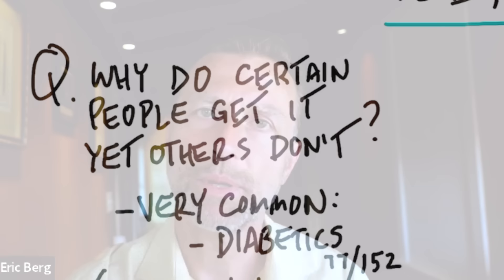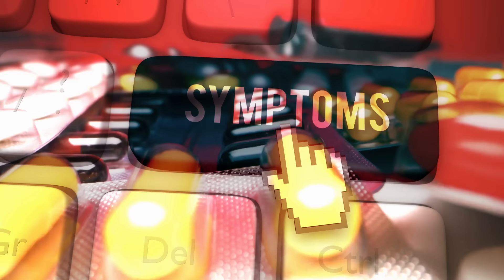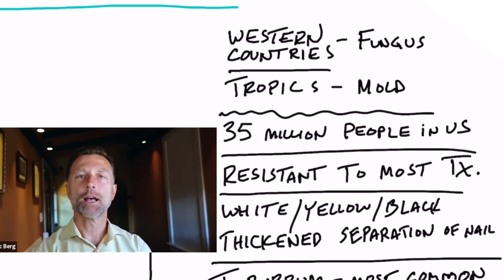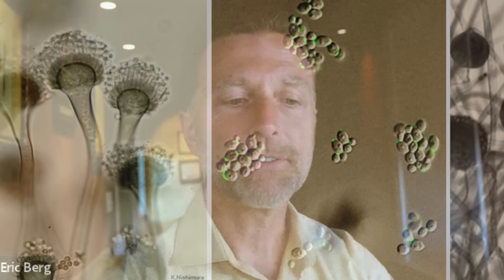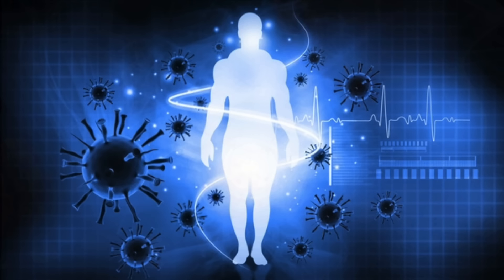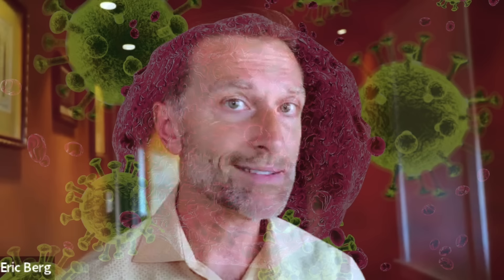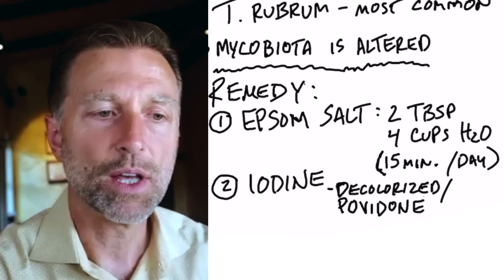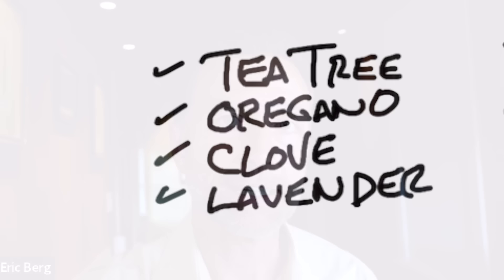The REAL Cause of Toenail Fungus is ...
Learn more about the deeper cause of toenail fungus and find out how to get rid of toenail fungus fast.

0:00 Introduction: Get rid of toenail fungus for good
0:10 Understanding toenail fungus
2:30 What causes toenail fungus?
5:29 How to strengthen your immune system
6:00 The best toenail fungus home remedies
7:08 Other natural remedies for toenail fungus
7:35 Learn how to get rid of skin tags naturally!

Today, we’re going to talk about how to get rid of toenail fungus. We’re also going to ask some big questions to help get to the root cause of toenail fungus.

Overall, I want this video to help change how you look at your body and your symptoms. When you notice a symptom like toenail fungus, something deeper is going on.

You don’t only have friendly bacteria living in and on your body. You have friendly fungi too. They are beneficial to your body unless their environment changes, and they get stressed and turn pathogenic.

High blood sugar levels, high cortisol levels, or a lowered immune system may be at the root of certain conditions that can lead to toenail fungus. When dealing with toenail fungus, it’s crucial to support your immune system.

How to support your immune system:
1. Increase your vitamin D levels
2. Increase your vitamin C levels
3. Take zinc
4. Do intermittent fasting and periodic prolonged fasting

The best home remedies for toenail fungus:
1. Epsom salt:
Dissolve two tablespoons of Epsom salt in four cups of hot water, let the water cool slightly, and soak your feet in the mixture for fifteen minutes once a day.

2. Iodine
Put one or two drops of decolorized iodine or povidone-iodine on your nail and let it dry. Do this before bed.

Other great remedies to get rid of toenail fungus fast:
 • Oregano oil
 • Clove oil
 • Lavender oil

Try these natural remedies to get rid of toenail fungus.